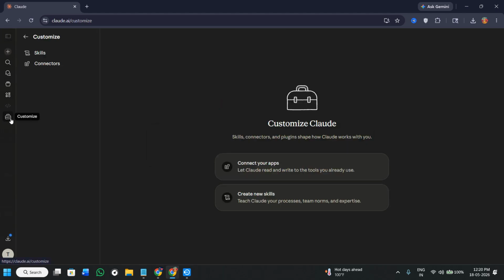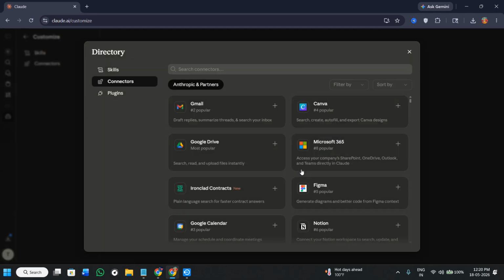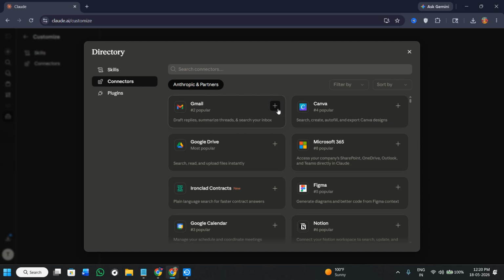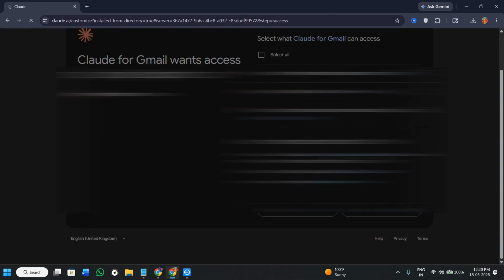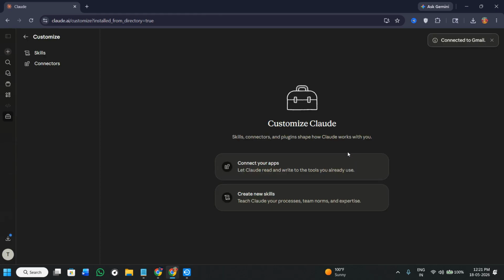How to Connect Gmail to Claude AI [2026]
Welcome to Token Tutorials! In this video, I will show you How to Connect Gmail to Claude AI [2026]